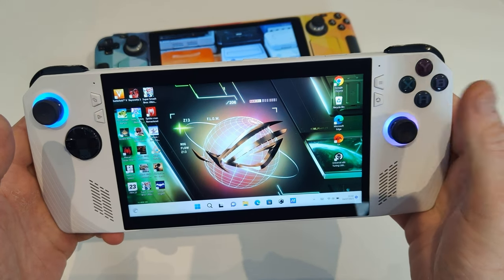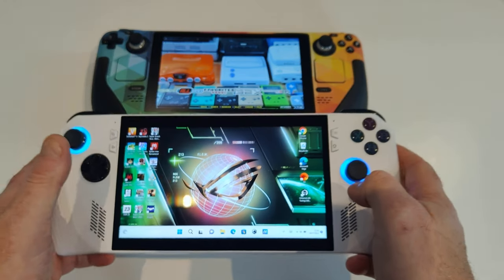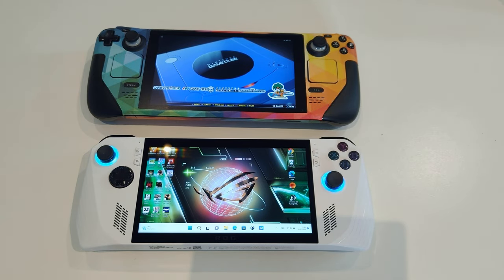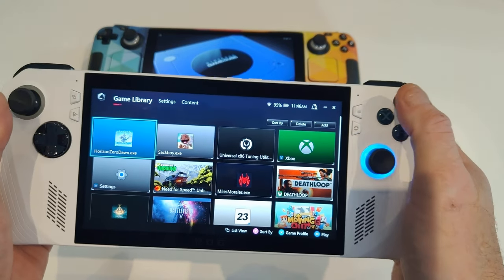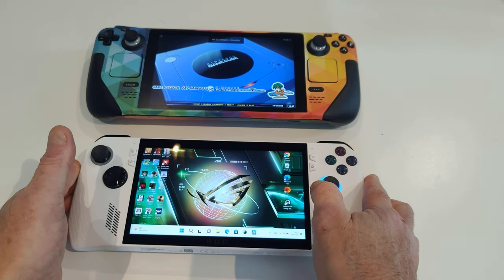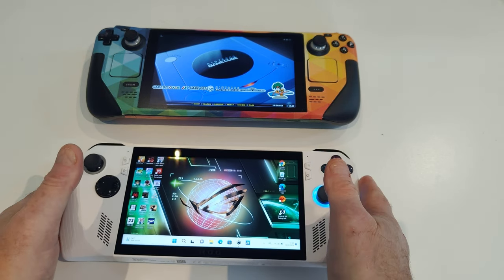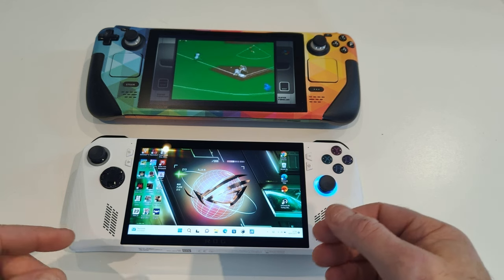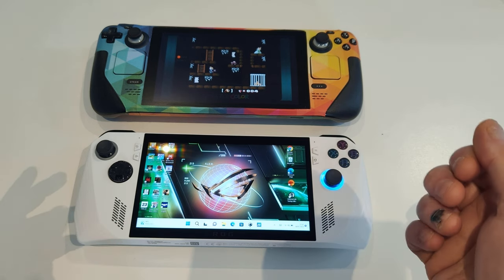ROG ALLY or STEAM DECK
ROG ALLY

Processor
CPU:
AMD Ryzen™ Z1 Extreme Processor ("Zen4" architecture with 4nm process, 8-core /16-threads, 24MB total cache, up to 5.10 Ghz boost)
GPU:
AMD Radeon™ Graphics (AMD RDNA™ 3, 12 CUs, up to 2.7 GHz, up to 8.6 Teraflops)
TDP: 9-30W
Display
7-inch
FHD (1920 x 1080) 16:9
IPS-level
glossy display
sRGB:
100%
Adobe:
75.35%
Gorilla® Glass DXC
Gorilla® Glass Victus™
Touch Screen (10-point multi-touch)
Refresh Rate:
120Hz
Response Time:
7ms
Brightness:
500nits
FreeSync Premium
Memory
16GB LPDDR5 on board (6400MT/s dual channel)
Storage
512GB PCIe® 4.0 NVMe™ M.2 SSD (2230)
I/O Ports
1x 3.5mm Combo Audio Jack
1x ROG XG Mobile Interface and USB Type-C combo port (with USB 3.2 Gen2, support DisplayPort™ 1.4)
1x UHS-II microSD card reader (supports SD, SDXC and SDHC)
Control and Input
A B X Y buttons
D-pad
L & R Hall Effect analog triggers
L & R bumpers
View button
Menu button
Command Center button
Armoury Crate button
2 x assignable grip buttons
Thumbsticks: 2 x full-size analog sticks
Haptics: HD haptics
Gyro:
6-Axis IMU
Audio
AI noise-canceling technology
Hi-Res certification
Dolby Atmos
Built-in array microphone
2-speaker system with Smart Amplifier Technology
Wi-Fi 6E(802.11ax) (Triple band) 2*2 + Bluetooth® 5.2 (*Bluetooth® version may change with OS version different.)
Battery
40WHrs, 4S1P, 4-cell Li-ion
Power Supply
TYPE-C, 65W AC Adapter, Output: 20V DC, 3.25A, 65W, Input: 100~240V AC 50/60Hz universal
AURA SYNC
Yes
Weight
608 g
28.0 x 11.1 x 2.12 ~ 3.24 cm (11.02" x 4.37" x 0.83" ~ 1.28")
Xbox Game Pass Ultimate_3 months (*Terms and exclusions apply. Offer only available in eligible markets for Xbox Game Pass Ultimate. Eligible markets are determined at activation. Game catalog varies by region, device, and time.)
Security
Built-in Fingerprint Sensor
Microsoft Plut

STEAMDECK

Speeds and Feeds
Compute
Processor
AMD APU
CPU: Zen 2 4c/8t, 2.4-3.5GHz (up to 448 GFlops FP32)
GPU: 8 RDNA 2 CUs, 1.0-1.6GHz (up to 1.6 TFlops FP32)
APU power: 4-15W
RAM
16 GB LPDDR5 on-board RAM (5500 MT/s quad 32-bit channels)
Storage
64 GB eMMC (PCIe Gen 2 x1)
256 GB NVMe SSD (PCIe Gen 3 x4 or PCIe Gen 3 x2*)
512 GB high-speed NVMe SSD (PCIe Gen 3 x4 or PCIe Gen 3 x2*)

All models use socketed 2230 m.2 modules (not intended for end-user replacement)
All models include high-speed microSD card slot
*Some 256GB and 512GB models ship with a PCIe Gen 3 x2 SSD. In our testing, we did not see any impact to gaming performance between x2 and x4.
Controls and Input
Gamepad controls
D-pad
L & R analog triggers
L & R bumpers
View & Menu buttons
4 x assignable grip buttons
Thumbsticks
2 x full-size analog sticks with capacitive touch
Haptics
HD haptics
Trackpads
2 x 32.5mm square trackpads with haptic feedback
55% better latency compared to Steam Controller
Pressure-sensitivity for configurable click strength
Gyro
6-Axis IMU
Display
Resolution
1280 x 800px (16:10 aspect ratio)
Type
Optically bonded IPS LCD for enhanced readability
Display size
7" diagonal
Brightness
400 nits typical
Refresh rate
60Hz
Touch enabled
Yes
Sensors
Ambient light sensor
Connectivity
Bluetooth
Bluetooth 5.0 (support for controllers, accessories and audio)
Wi-Fi
Dual-band Wi-Fi radio, 2.4GHz and 5GHz, 2 x 2 MIMO, IEEE 802.11a/b/g/n/ac
Audio
Channels
Stereo with embedded DSP for an immersive listening experience
Microphones
Dual microphone array
Headphone / mic jack
3.5mm stereo headphone / headset jack
Digital
Multichannel audio via DisplayPort over USB-C, standard USB-C, or Bluetooth 5.0
Power
Input
45W USB Type-C PD3.0 power supply
Battery
40Whr battery. 2 - 8 hours of gameplay
Expansion
microSD
UHS-I supports SD, SDXC and SDHC
External connectivity for
controllers & displays
USB-C with DisplayPort 1.4 Alt-mode support; up to 8K @60Hz or 4K @120Hz, USB 3.2 Gen 2
Size
298mm x 117mm x 49mm
Weight
Approx. 669 grams
Software
Operating System
SteamOS 3.0 (Arch-based)
Desktop
KDE Plasma